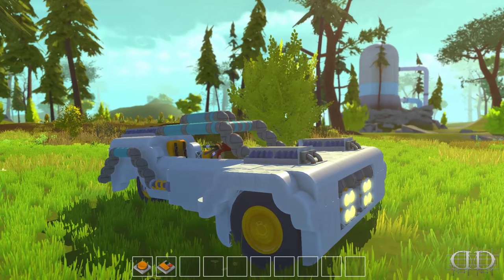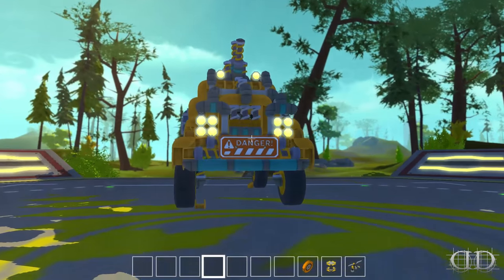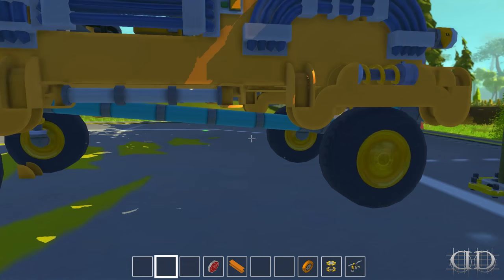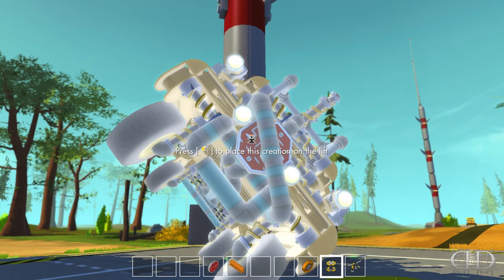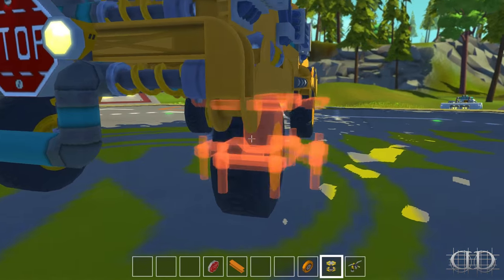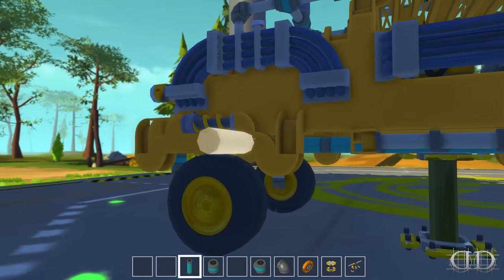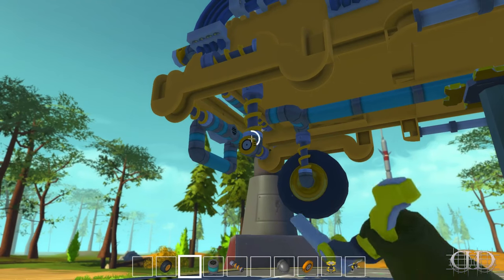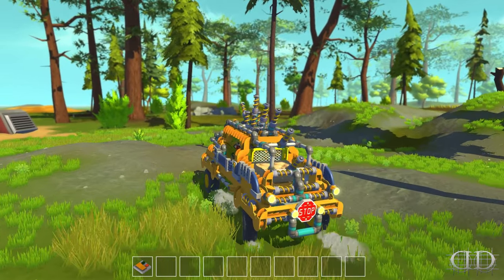Scrap Mechanic Gameplay : EP43: Mad Max Mohawk Truck! (Let's Play 1080p)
Scrap Mechanic!  Today, we build a Mad Max Mohawk Truck with a lot of design and a broken drive train!